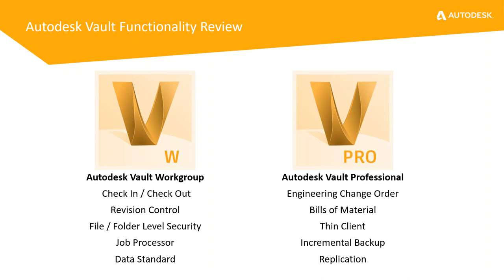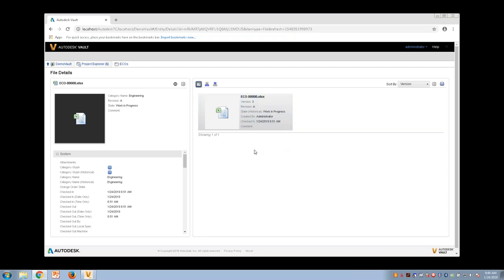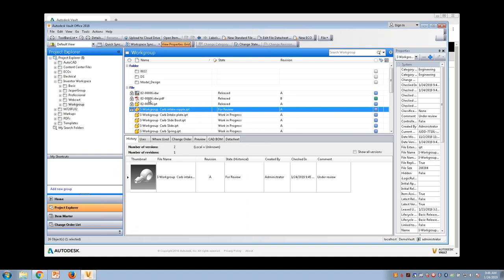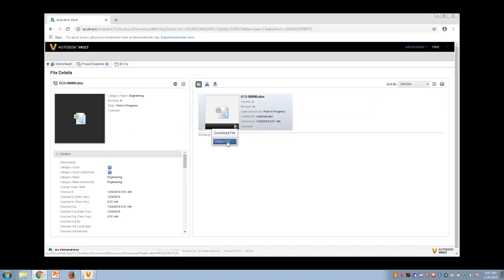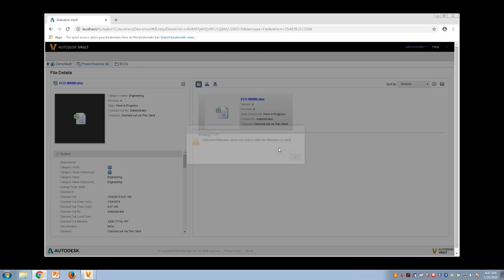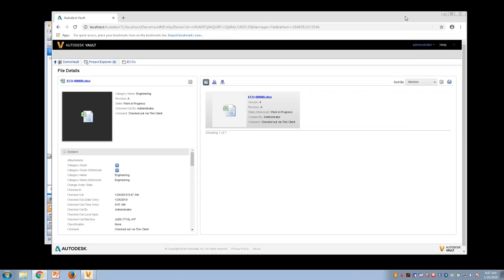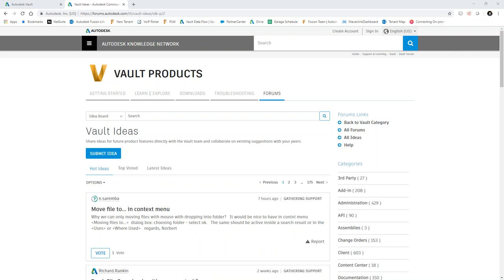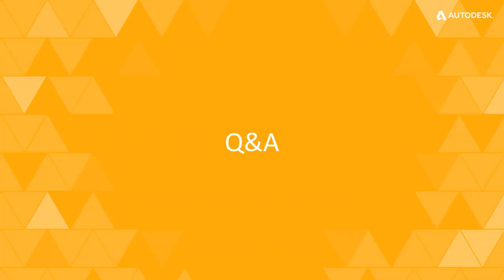Autodesk Vault for Non-CAD Users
Many organizations have been using Vault for years to manage their Inventor and AutoCAD data, but did you know that Vault can effectively manage any file type? Vault doesn’t have to be just for Engineering – the entire organization can take advantage of Vault’s capabilities. Watch as we explore the various options for managing non-CAD data in Vault for both viewers and editors.

Topics include:
-Read-only access via the Vault Thin Client and Hagerman’s QVP Connection software
-Read-write access via Autodesk Vault Office
-Using the Vault Data Standard to create new documents
-Non-traditional uses for Vault Professional’s Item functionality